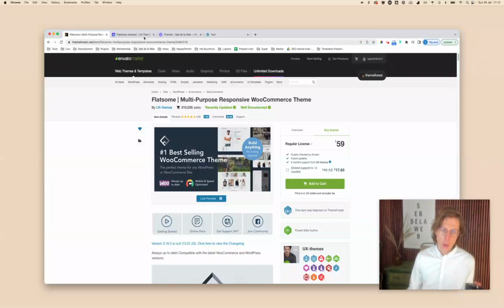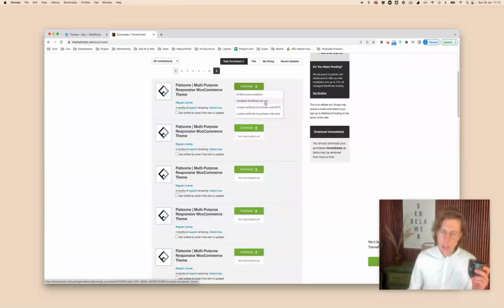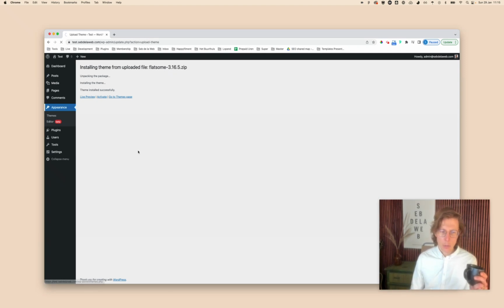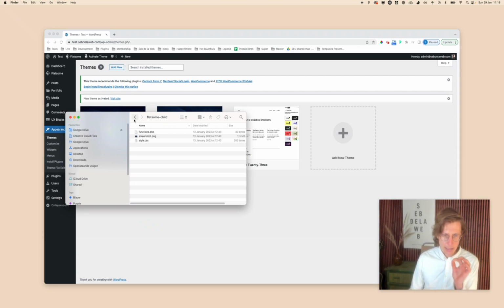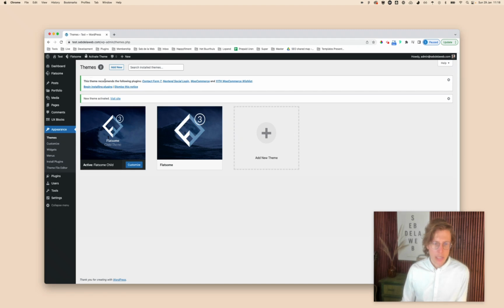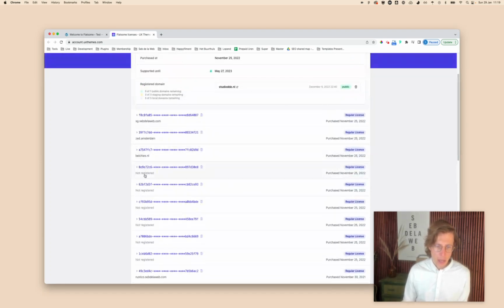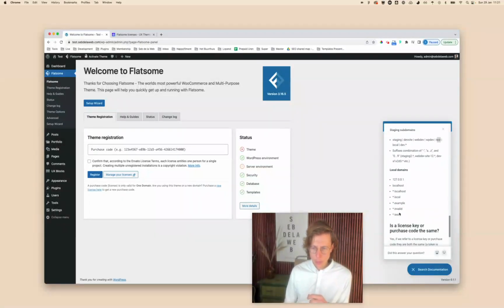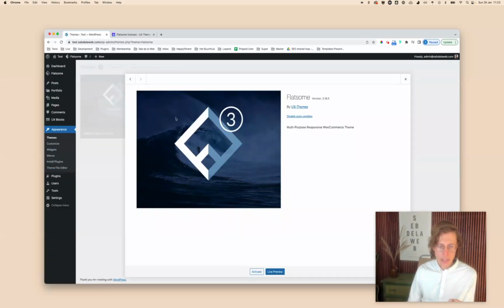How to install the Flatsome Theme in WordPress (2023 UPDATE)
Learn how to install and set up the Flatsome theme in WordPress! From theme installation to child theme setup and license registration, we cover everything step-by-step.

📂 *Chapters:*
00:00 Introduction to Flatsome and today’s tutorial
01:00 Buying and downloading Flatsome from ThemeForest
02:45 Installing the Flatsome theme
04:10 Installing the child theme
06:30 Cleaning up unused themes for better performance
07:30 Registering Flatsome for auto-updates
09:00 Flatsome plugins and WooCommerce setup
11:00 Wrapping up and next steps

🔧 *Book a free 15min intake with Seb*
Want to give your Flatsome WooCommerce shop a 100 times better look and boost your sales?

❗ *Support for Flatsome Questions:*
Please direct all technical support questions related to Flatsome and WooCommerce to the Facebook Group.